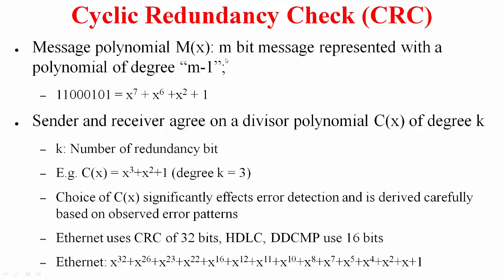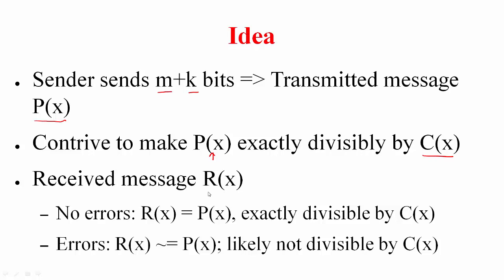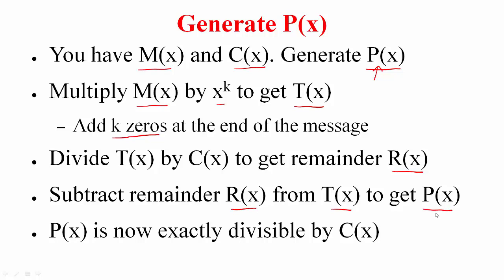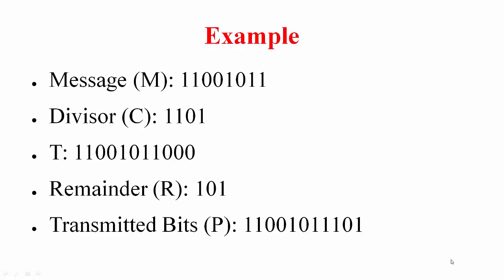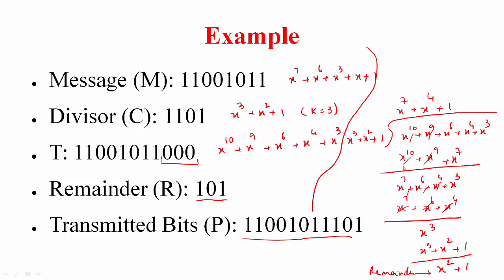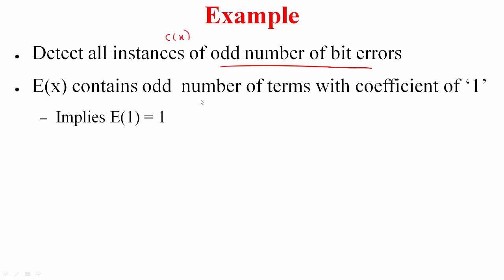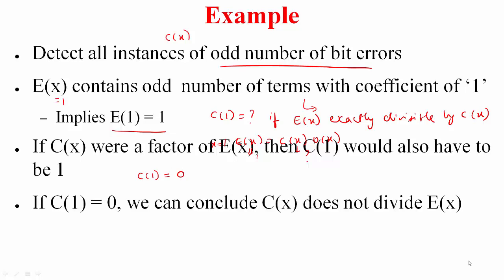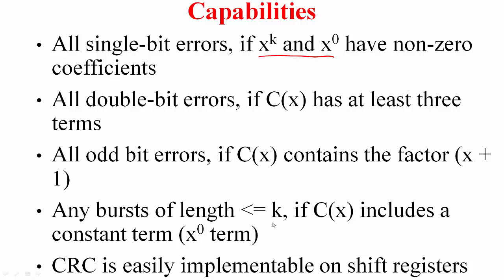Error Detection Part--2